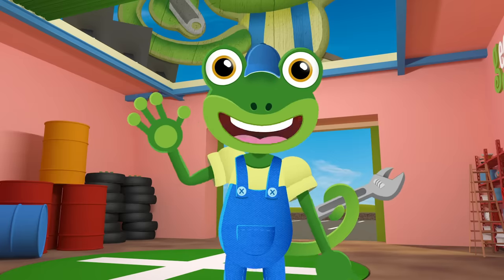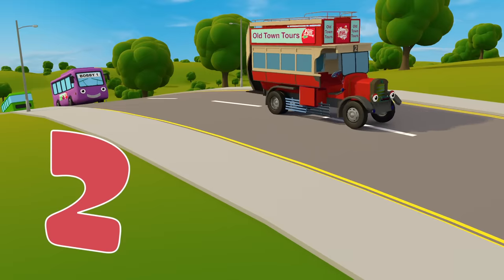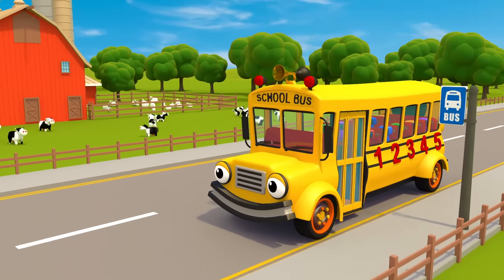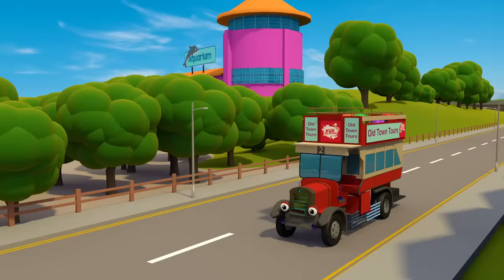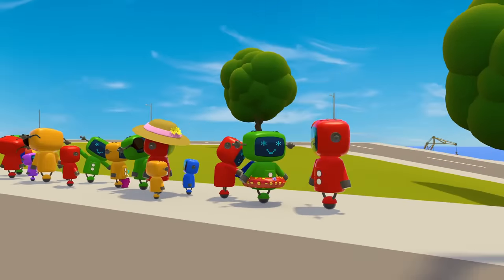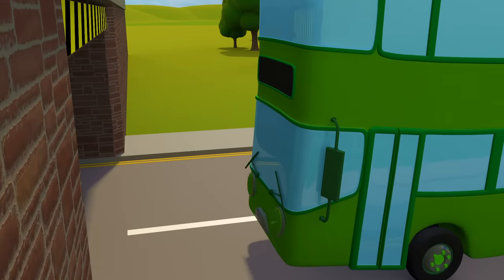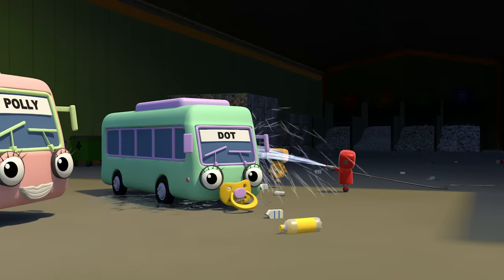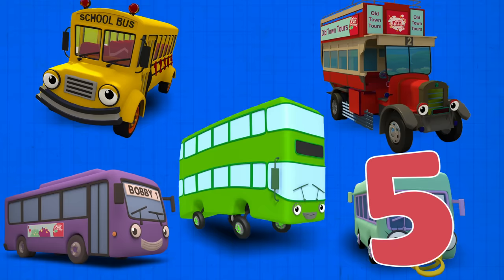Counting Five Big Buses | Gecko's Garage | Educational Videos For Toddlers | Buses For Children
Gecko's big bus friends are in town so we're going to count all five of them! They come in all different shapes and colours. Bobby the Bus, Sammy the School bus and Baby Bus are amongst the bus friends we'll count today in this educational video for toddlers.